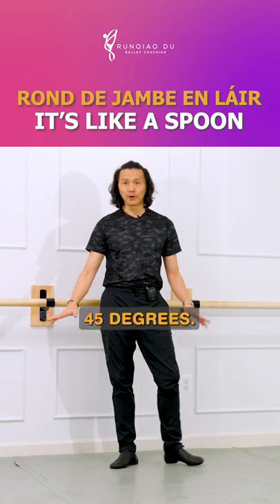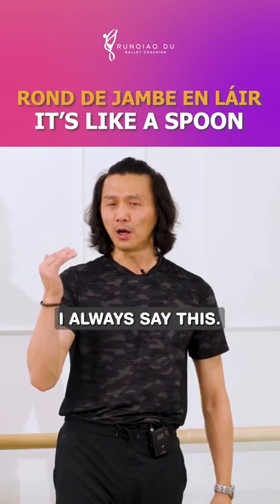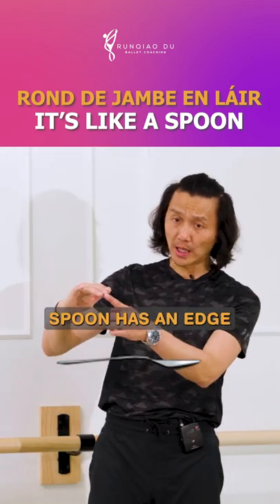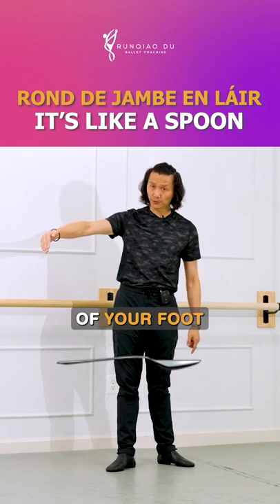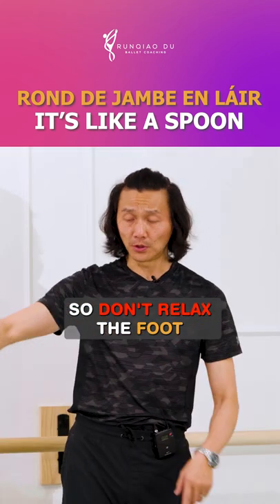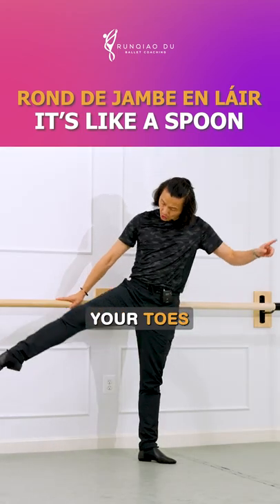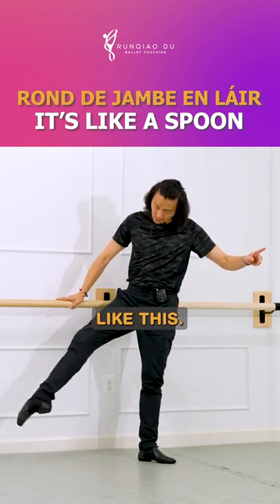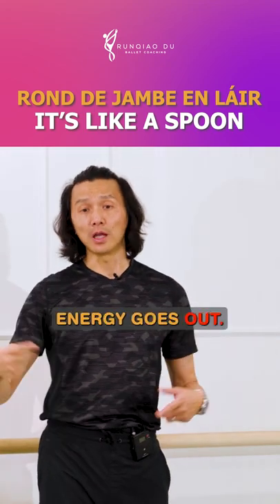How To Do a Rond de Jambe en L'air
Access to Quality Ballet Training For All

My goal is to help people improve their lives through the art of practicing ballet. My all virtual ballet program is dedicated to providing high-quality, live ballet classes with corrections and feedback.

I will harness the recently adapted technology to bring students together from all over the world into one virtual studio.